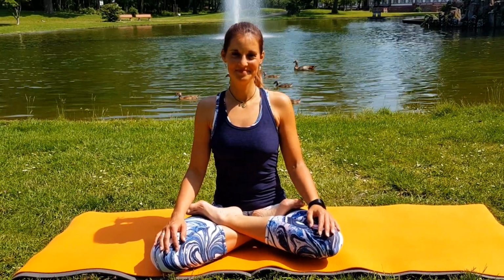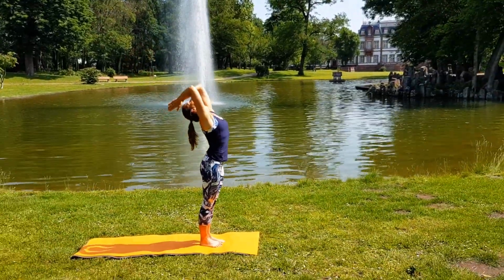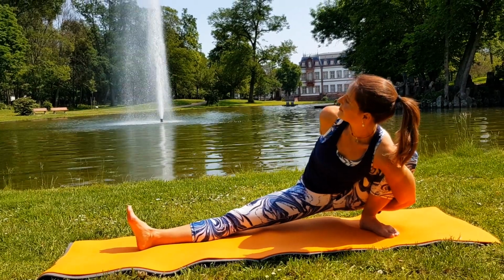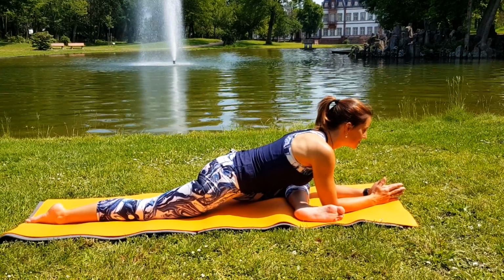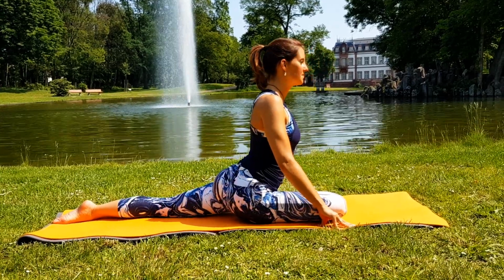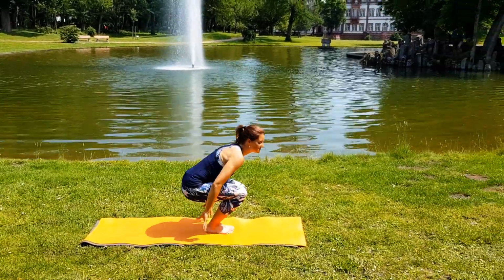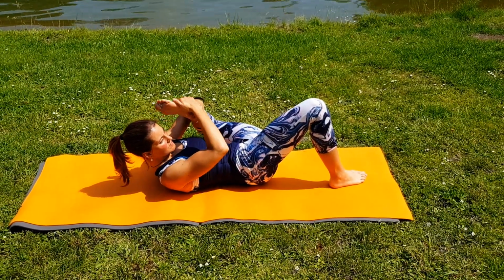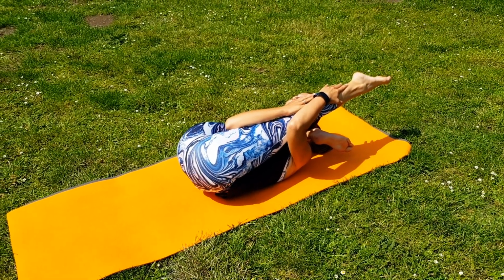Practice Towards Leg Behind Head- Full Class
This class is for all levels-experienced beginners and up. Even though we practice towards leg behind the head, the goal should be to open up slowly, to learn to listen to ones body and respect it´s limits. We want to open up gently and not forcefully.
So we move through warming up and stretches to prepare you to become more open, especially in your hips, and then move to the actual practice of leg behind the head. Leg behind the head pose might be possible for you today,...and if not no worries, yoga is never just about making it into the pose but the path of kindness, patience, and self-love on the way of being able to accomplish a pose. Please practice carefully, always listening to your body, its needs and limitations!